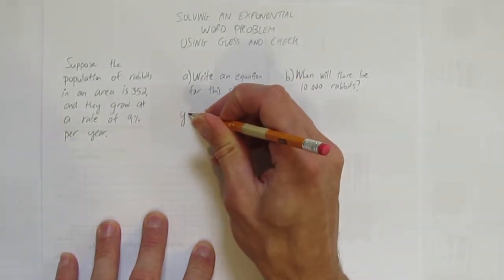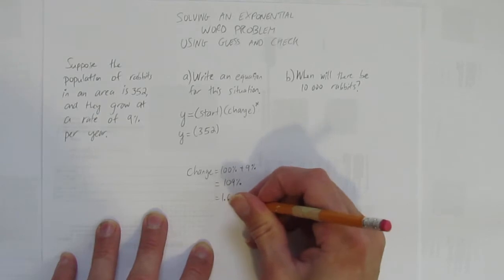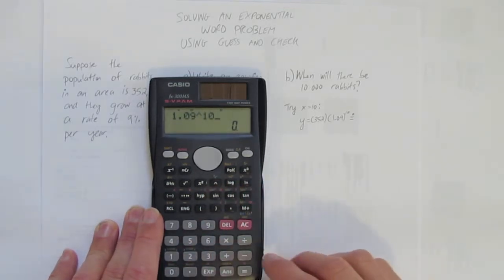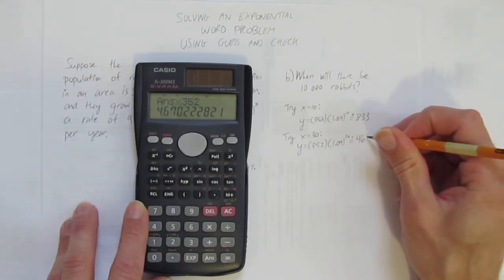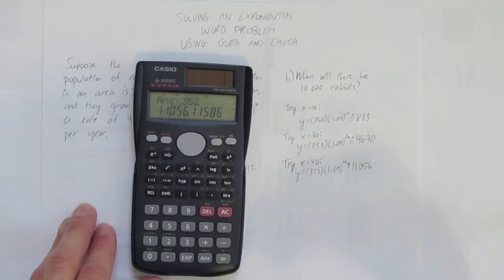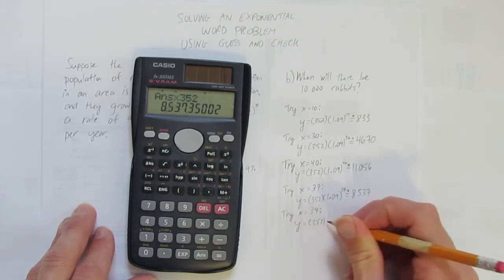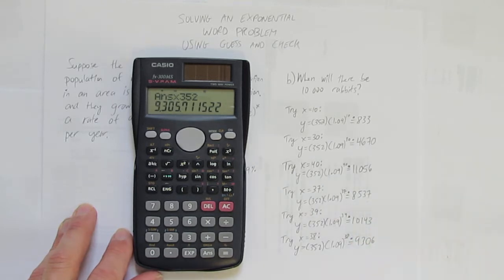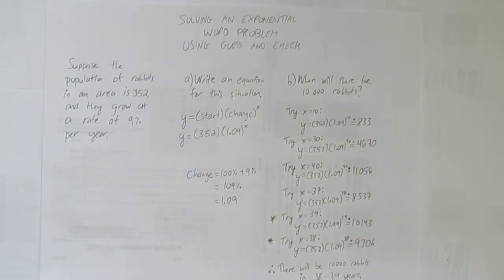SOLVING AN EXPONENTIAL WORD PROBLEM USING GUESS AND CHECK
MAIN RELEVANCE: MBF3C, MCF3M, MCR3U, MAP4C
This video shows how to solve an exponential word problem using guess and check.  First the equation is created based on the word problem.  Then, to find a particular y-value, guess and check is used to find the closest integers above and below the desired value.